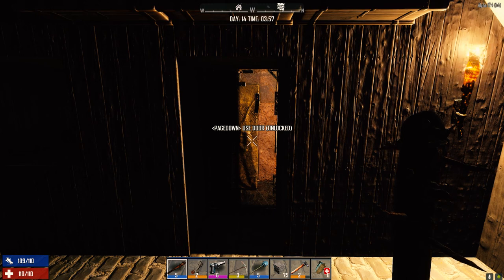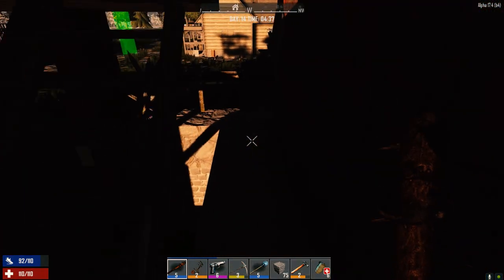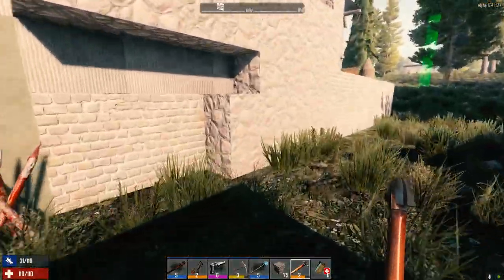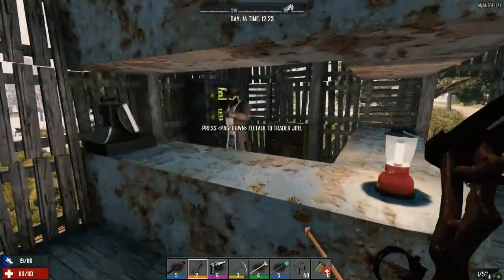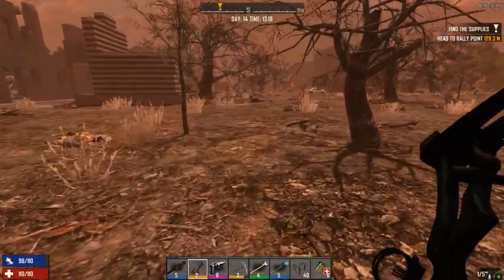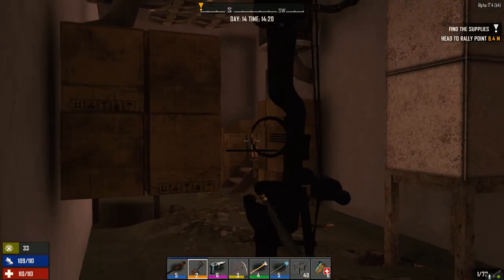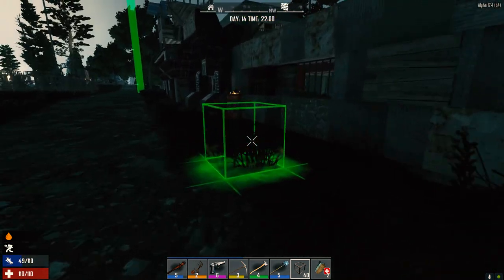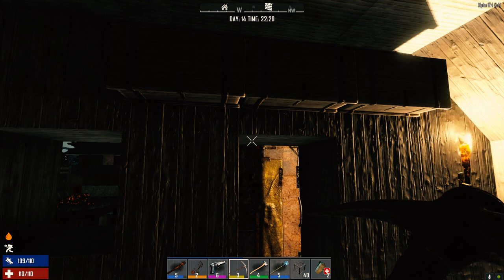7 Days to Die - From the Ashes Ep14 - Base Building